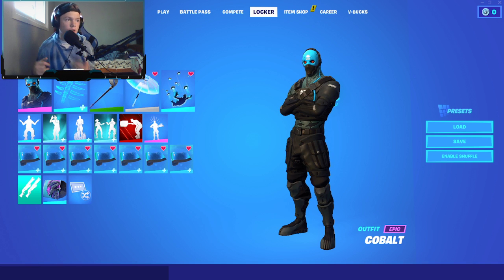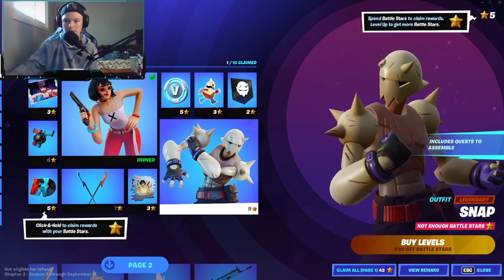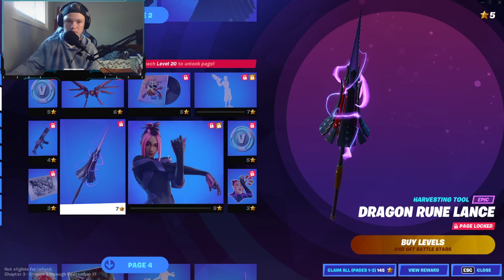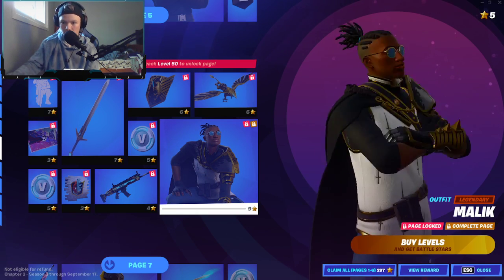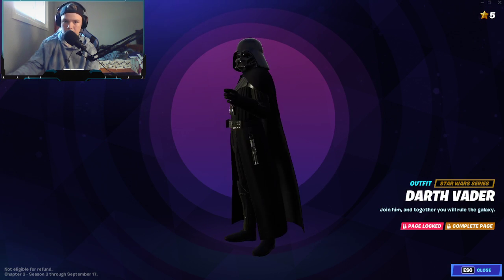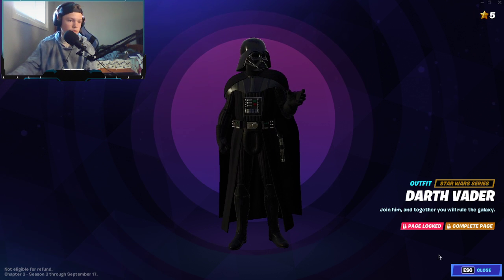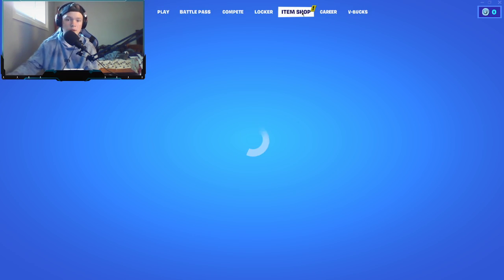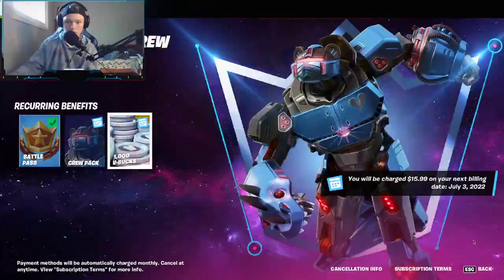BATTLE PASS REVEIW (short)